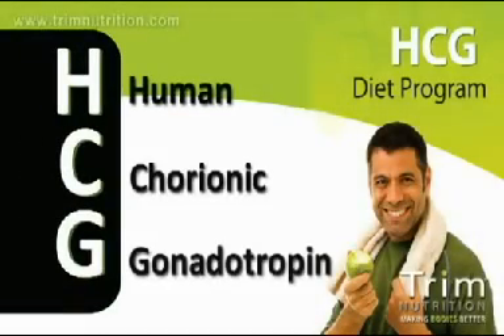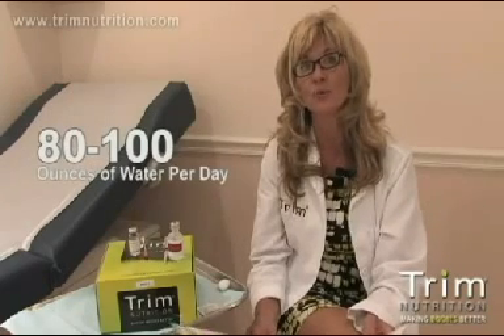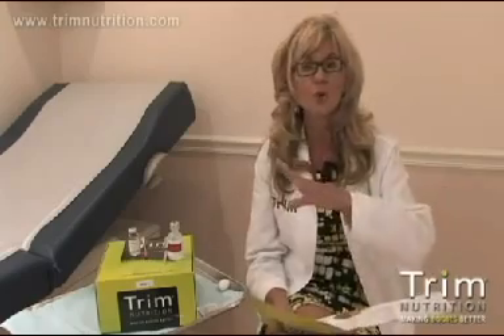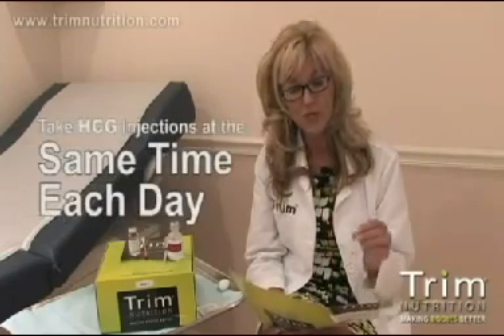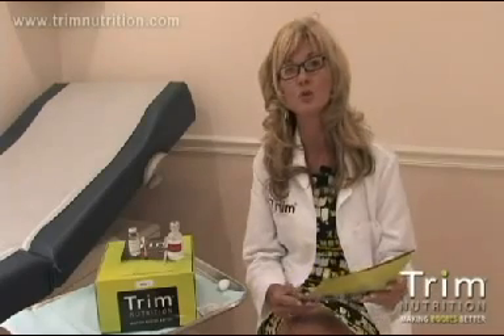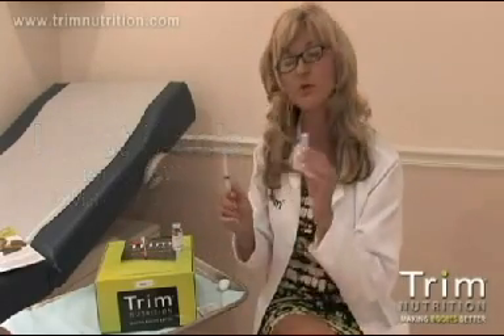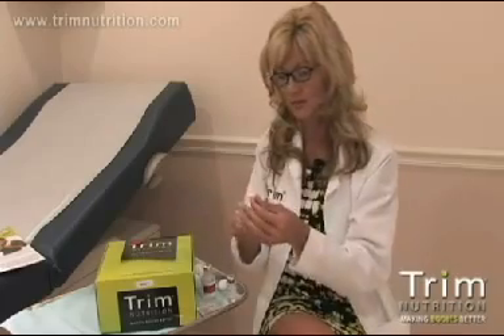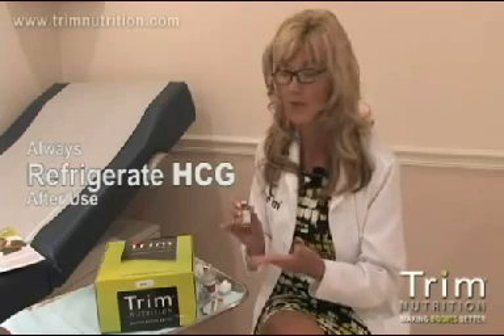HCG Injection Diet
Trim Nutrition offers a modified hcg diet for persons looking to lose up to 20 pounds.  This independent weight loss program is neither the Simeons plan or the Trudeau plan but has clearly used these plans as their foundation. To purchase hcg products from this provider, you do not have to enroll in their diet.

Thanks for 1.600+ views :)

trim nutrition, hcg nutriotion, hcg injection, hcg, injection hcg, hcg diet injection, hcg diet nutrition